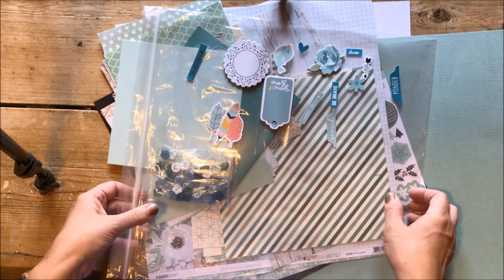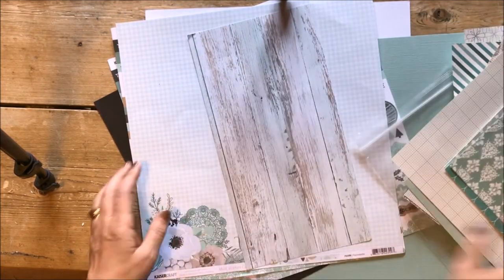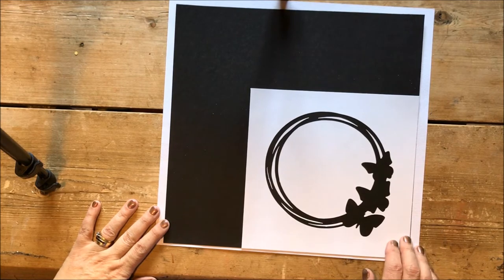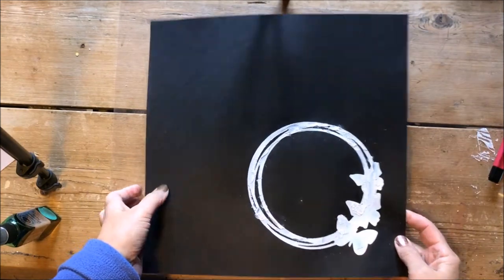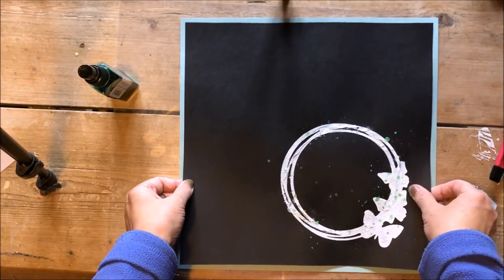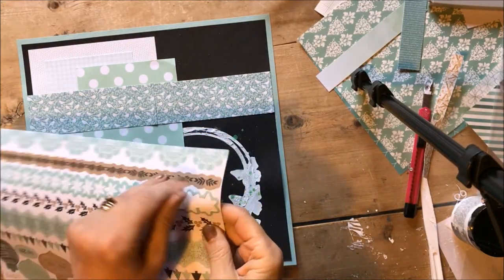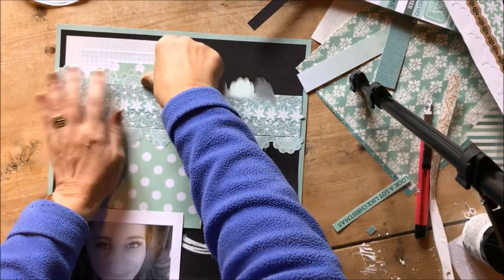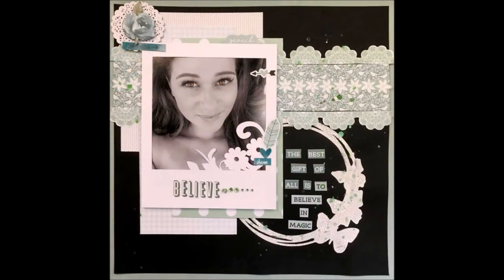Believe | Karen Moss| UK Scrap Addicts